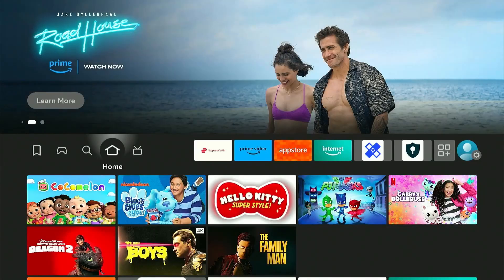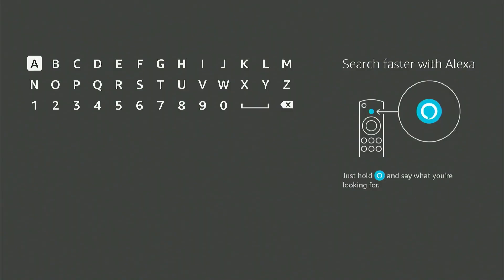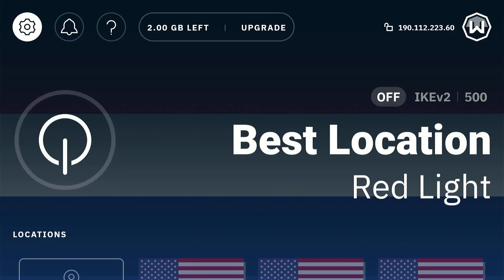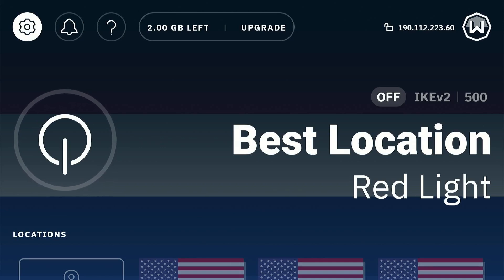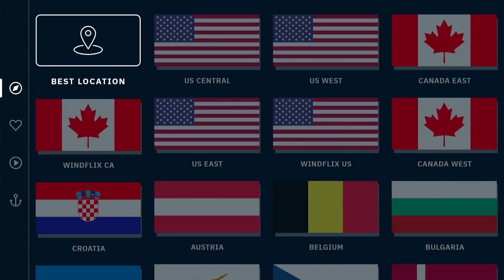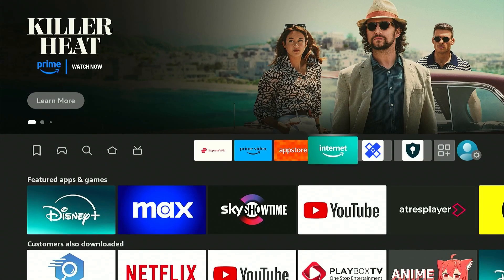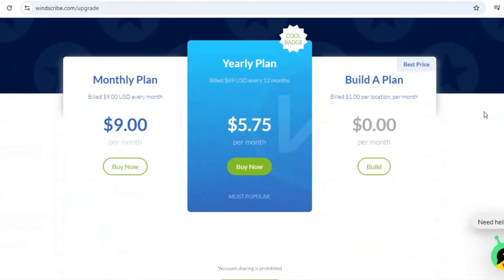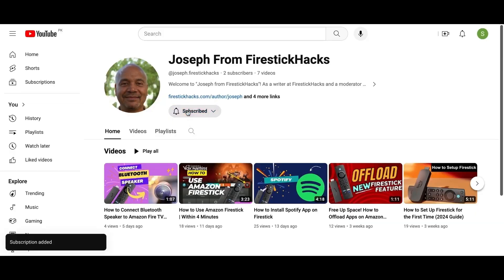Windscribe VPN For Firestick |👉🏼 Free & No Subscription Required! 👈🏼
Windscribe VPN is the BEST FREE VPN for FireStick! Here's how to install and setup Windscribe VPN on FireStick.

Chapters:
00:00 Introduction
00:20 Install Windscribe VPN from Amazon Store
00:46 Sign-Up and set-up Windscribe VPN
01:15 Increase Monthly Data Usage Limit
02:01 Split-Tunneling
02:11 Checking For IP leaks
02:34 Windscribe VPN Pricing